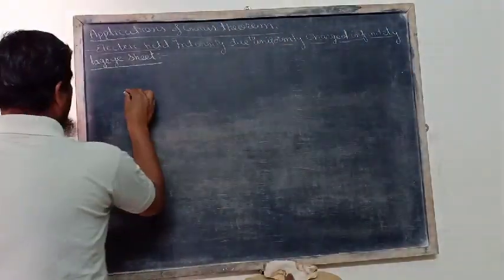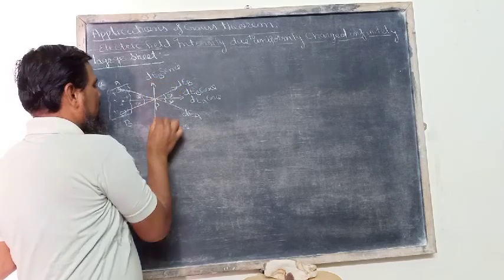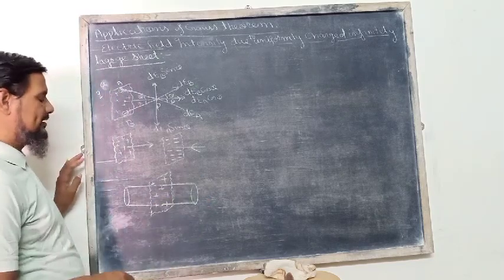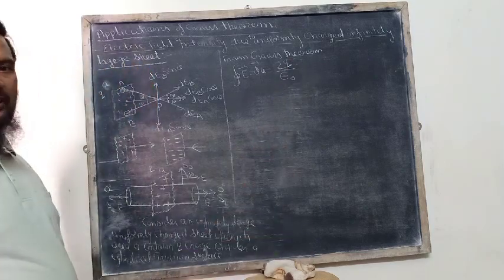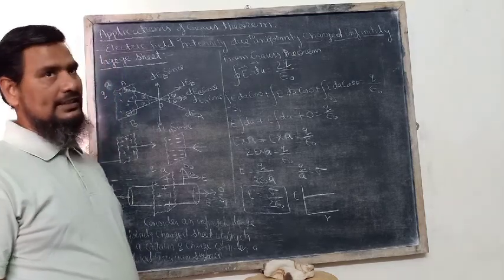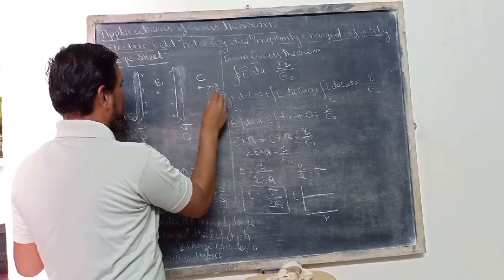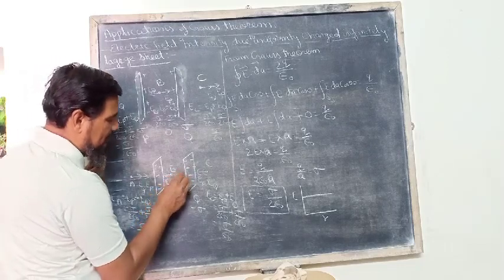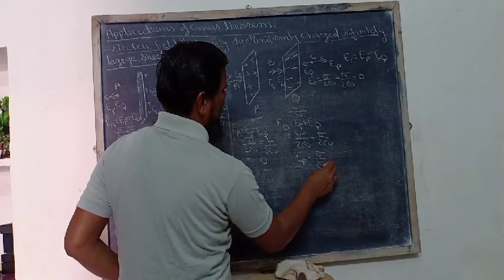Emmanuel bundi day 18th 12th physics